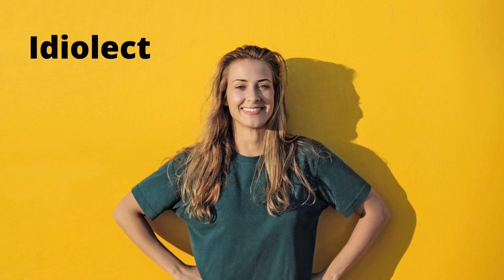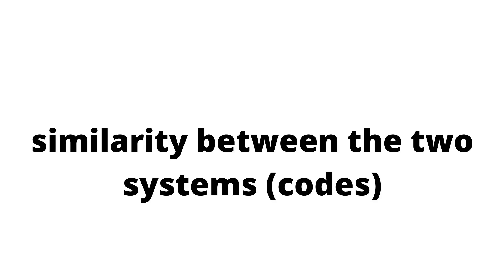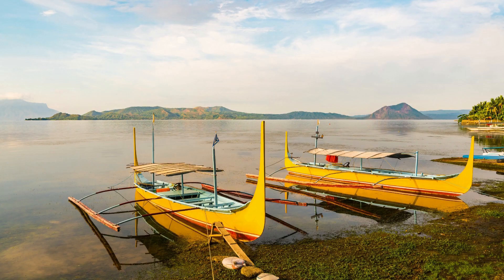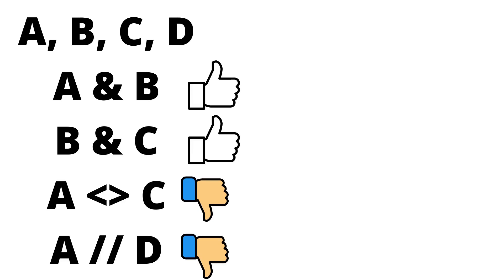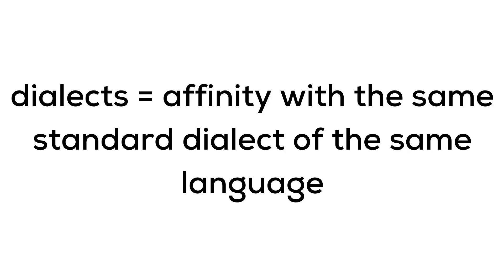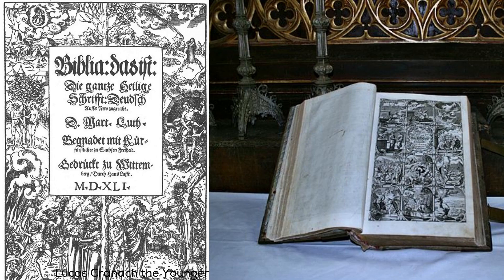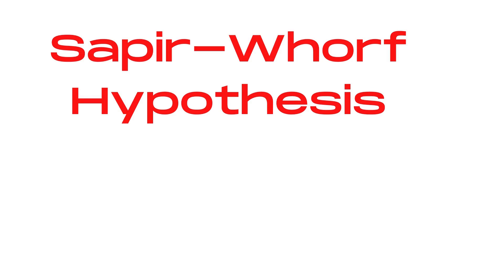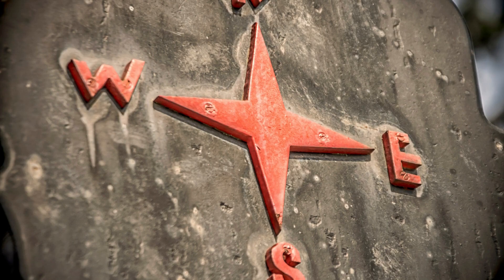Language and Society (part 2)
This video discusses more sociolinguistic concepts and how language plays a crucial role in shaping a society.

idiolect
language vs dialect
L-simplex
L-complex
bilingualism
additive bilingualism
subtractive bilingualism
semilingualism

other pics - wikimedia commons, creative commons, unsplash.com